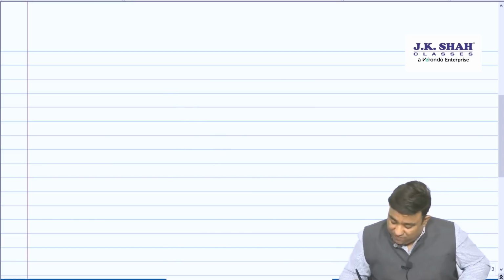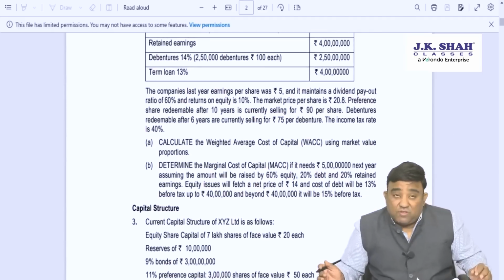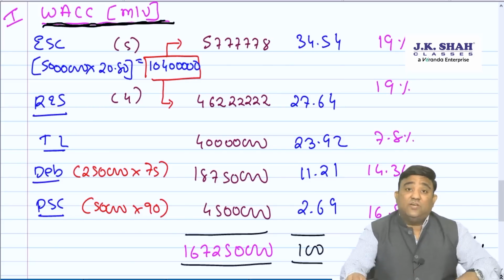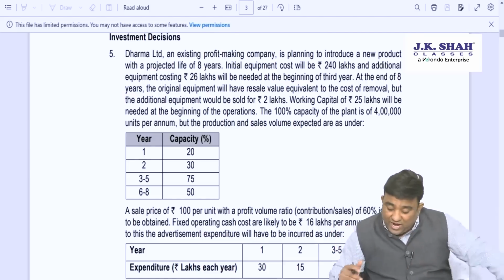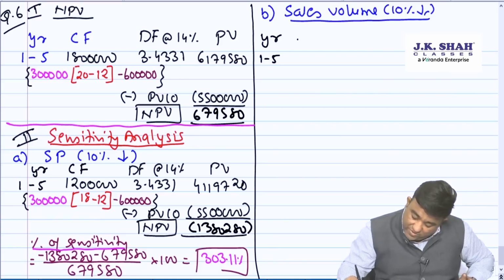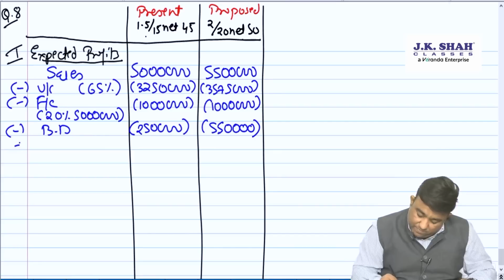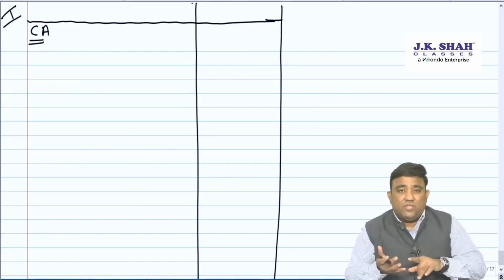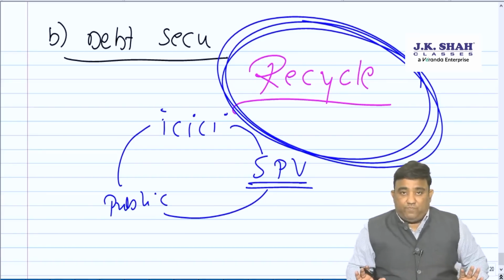CA Inter | RTP May 23 | Financial Management